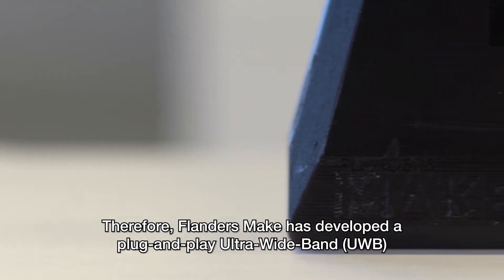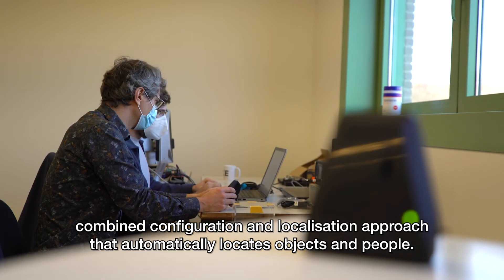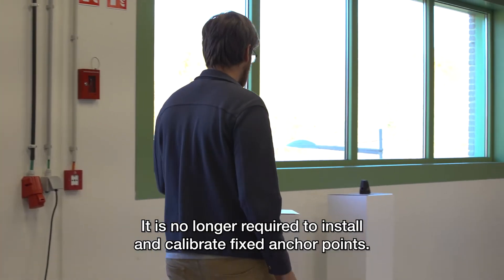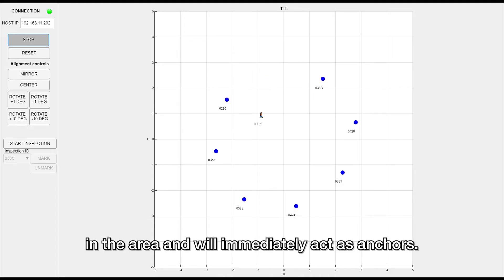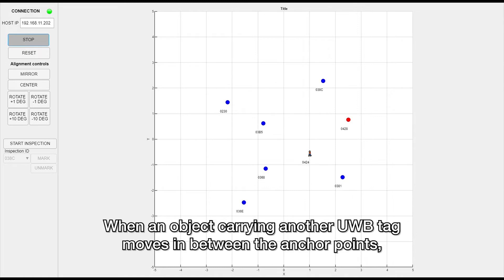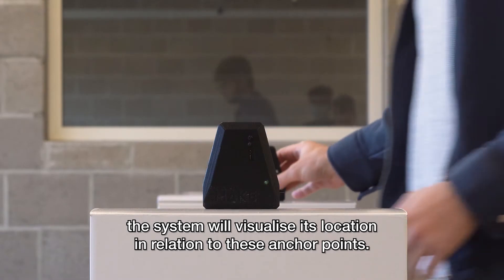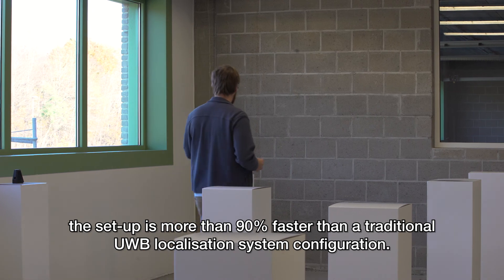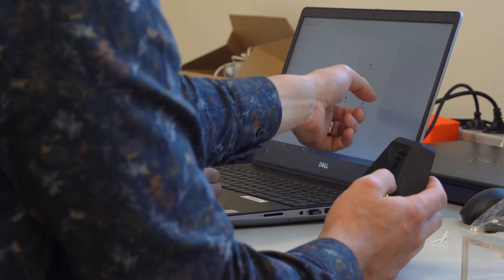Plug-and-play UWB localisation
People and objects in an industrial environment are constantly on the move. Knowing their location is becoming increasingly important, but the complexity of indoor localisation systems often makes this difficult to achieve. Traditionally, indoor localisation uses fixed anchor points to measure the positions of people and objects, similar to the function of GPS satellites in an outdoor localisation system. Unfortunately, such a system is difficult to set up and, moreover, difficult to adjust once it is operational.

To solve this problem, we developed an automatic, plug and play Ultra Wide Band (UWB) indoor localisation system. The system works without fixed anchor points, but with randomly placed UWB anchors that automatically calculate their relative positions. When a person or object wears a UWB tag and moves between the anchor points, the system will visualise the location in relation to the anchor points. As the system is fully automatic - you only need to place the UWB anchors in the room - setup is 90% faster than a traditional UWB location system.